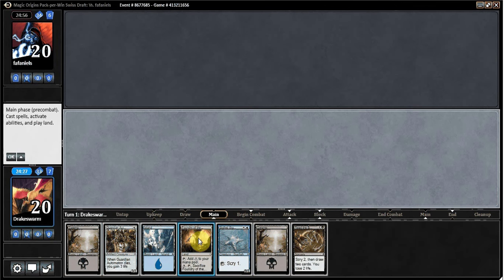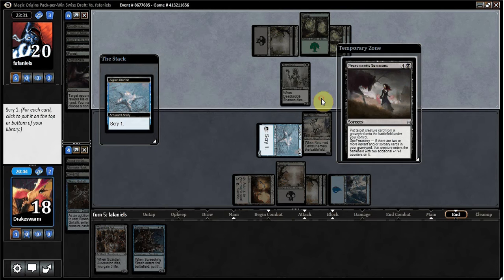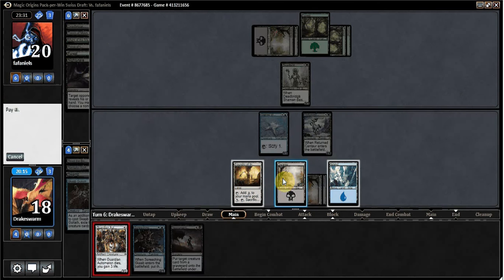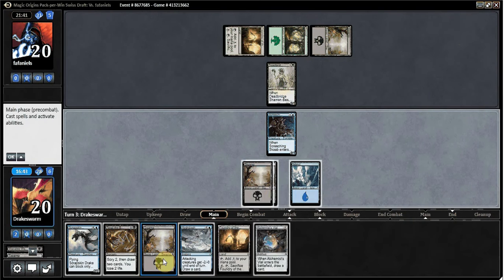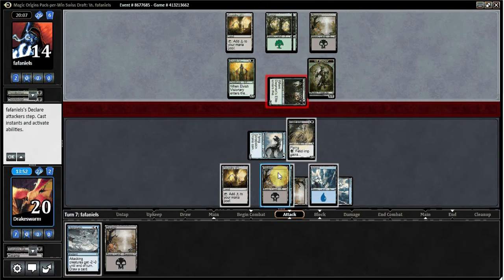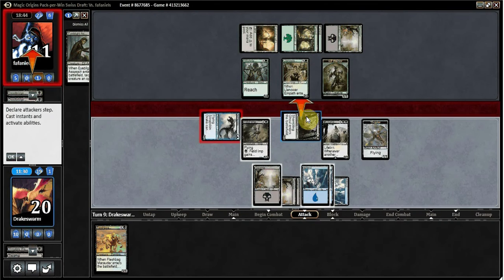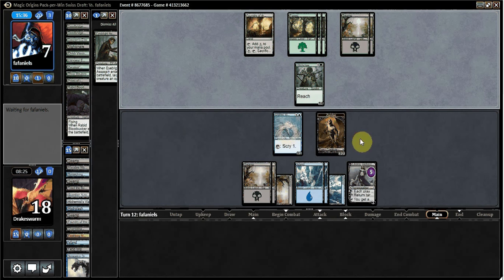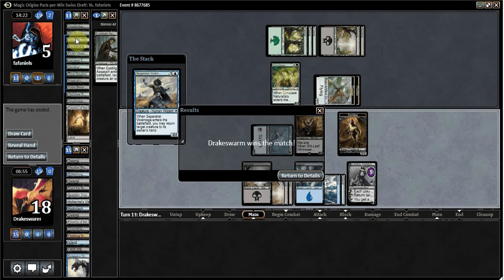Magic Origins Draft #3 [Match 1]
As always, add me on Twitter @timzaccagnino

Comment, Like, Constructively criticize, etcetc.